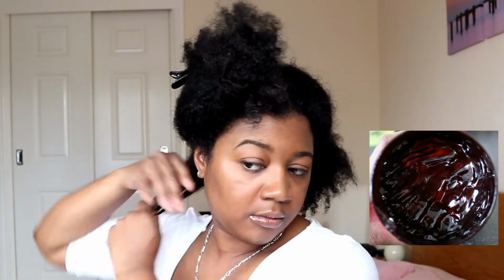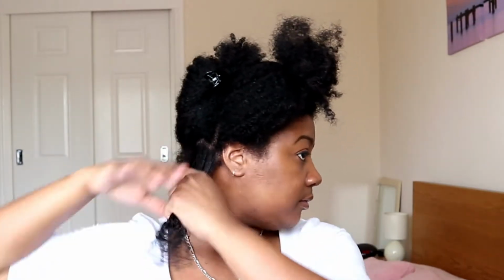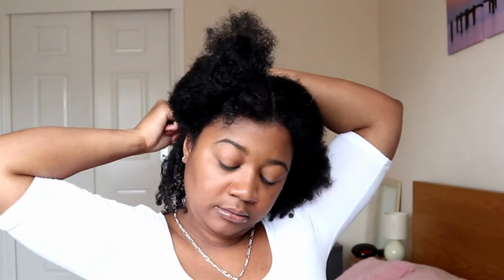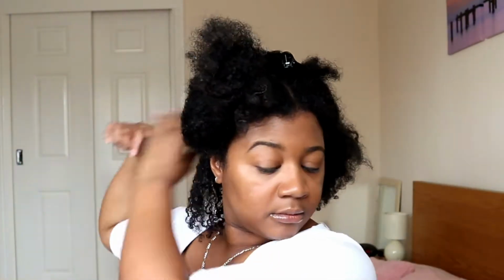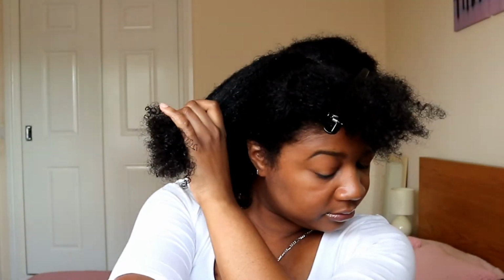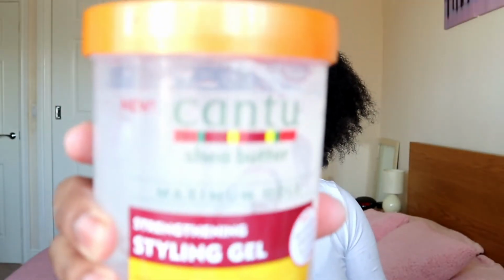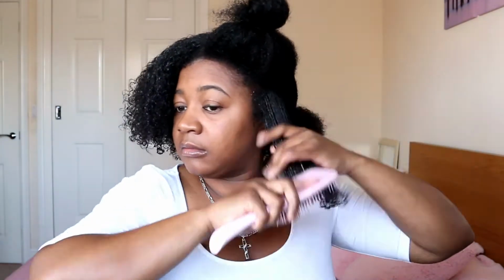BEST GEL FOR NATURAL HAIR| WASH n GO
Wash and go are not my friend. My hair doesn't always comply with the products therefore my hair doesn't curl or come out how I want it.This is a continuation of my last video ( link below) where I did a bentonite clay mask and now styling my natural hair. I started off using Lusters Pink gel but it soon turned into which gel works best to define my hair. Wash and go are a great natural hairstyle to show off your curls so I'm going to continue work until I get the perfect product to produce the perfect wash and go.